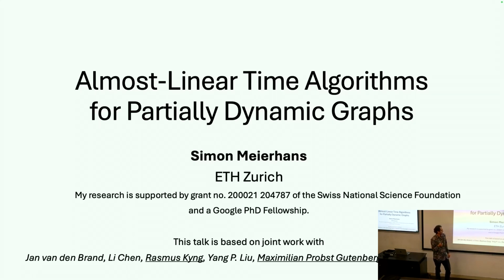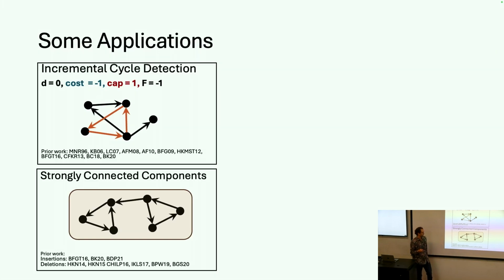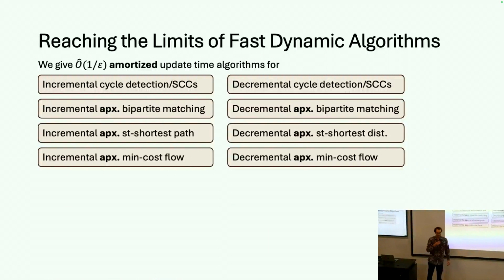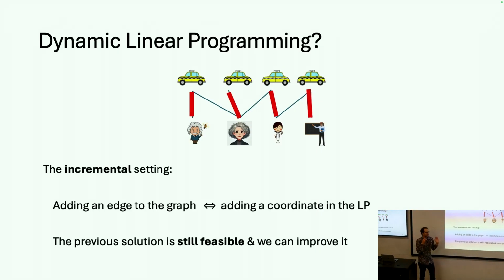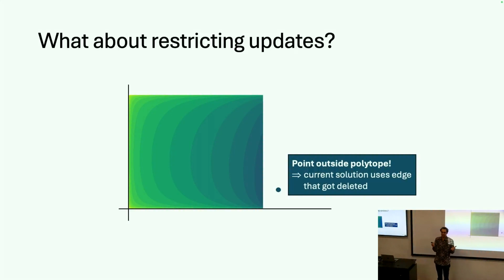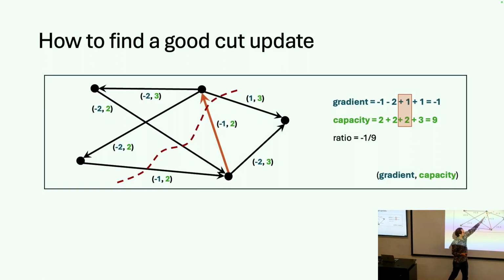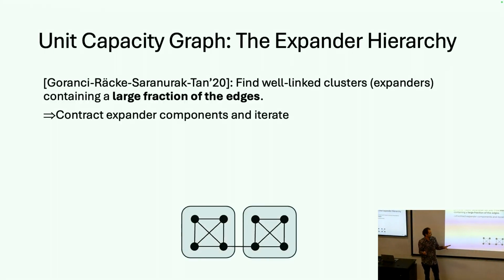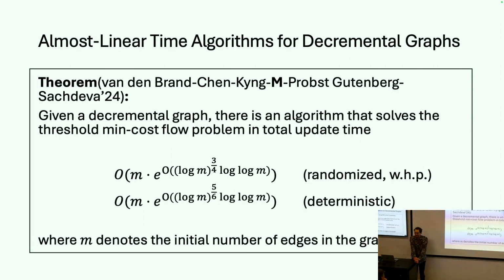Simon Meierhans: Almost-Linear Time Algorithms for Partially Dynamic Graphs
Brown CS Theory Seminar on October 23, 2024.